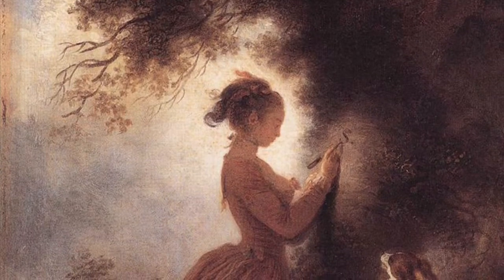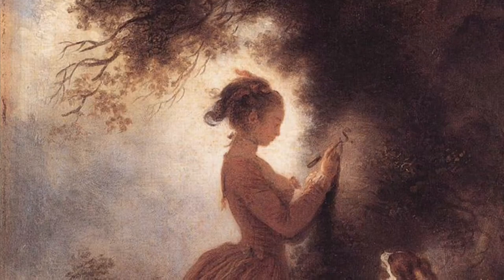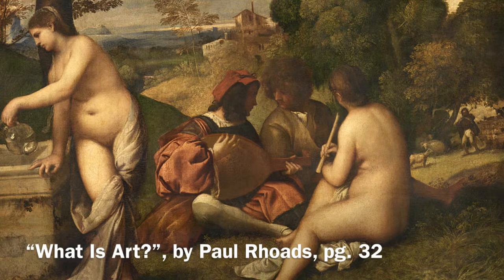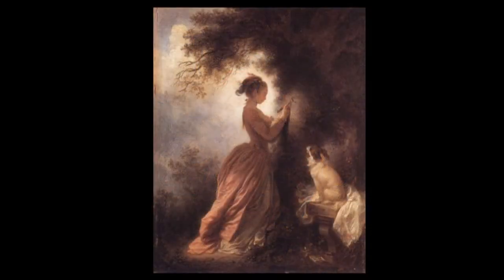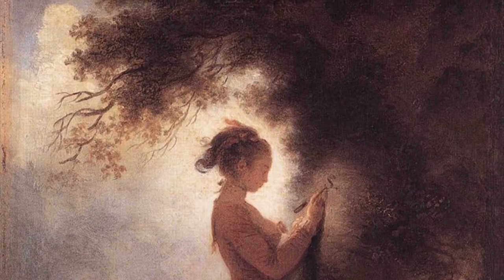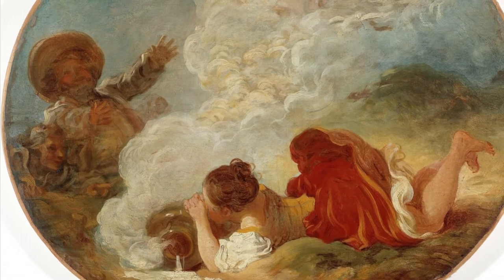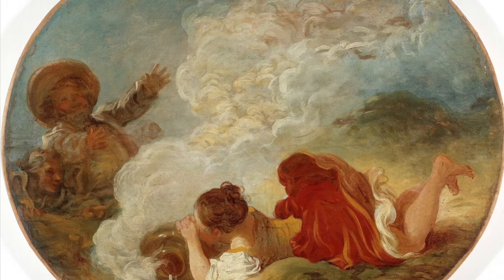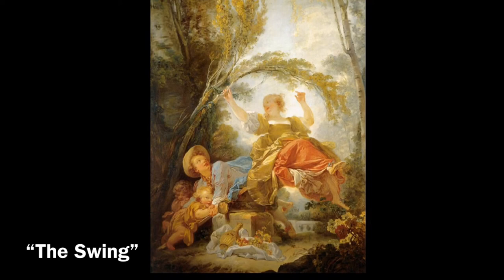Looking At Fragonard and Composition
Some observations about Composition while looking at Fragonard...

Paul Rhoads book “What Is Art?”.  I quote from pages 32-33